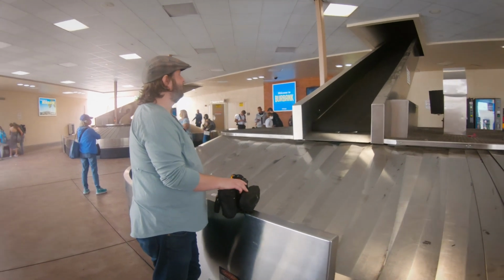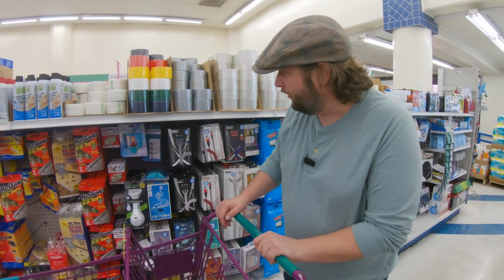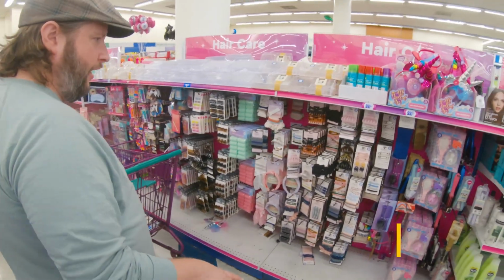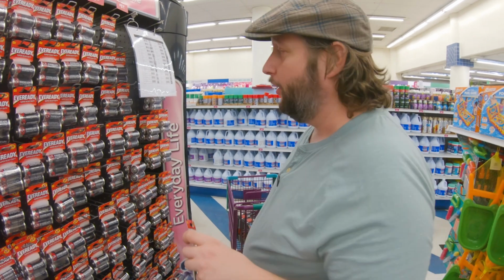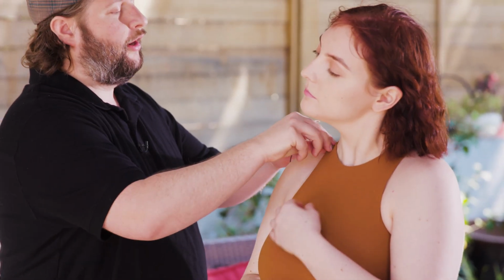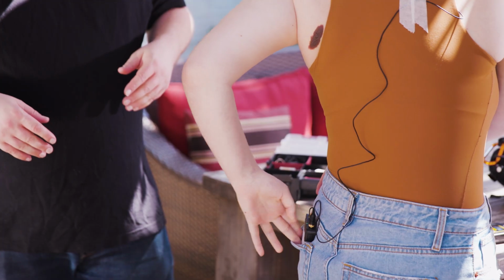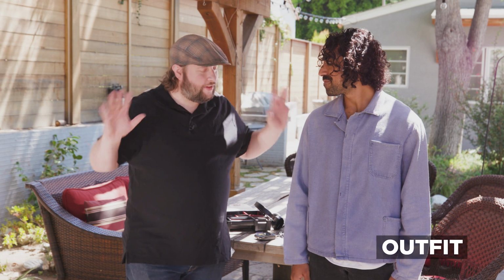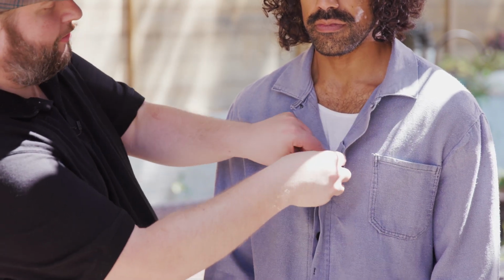Dollar Store Sound Kit? | Creative and Frugal Audio Tips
Well, Andrew got himself in a pickle again - working a sound gig in some mysterious town without ANY of his normal expendables kit! Naturally, he took to the dollar store...

This episode is here to show you some creative workarounds for all of your traditional expendables in case you ever find yourself in a pinch. We do NOT recommend any of these techniques over the professional gear that is obviously designed to serve this purpose, but it's good to know that other options exist. Enjoy and let us know what you want to see next on Sound 101!

Recommended expendables:
URSA foamie
URSA ankle strap